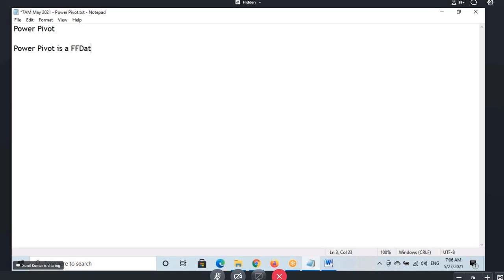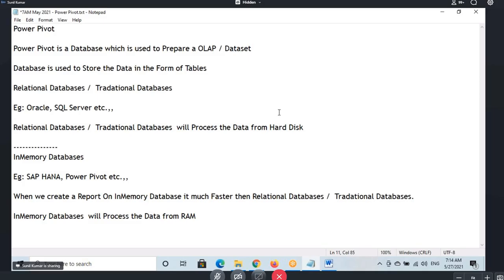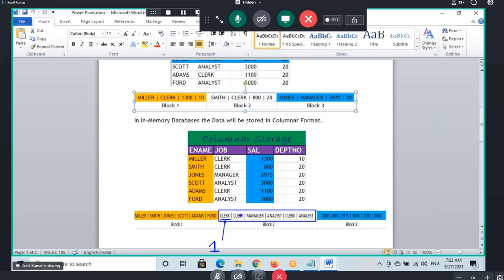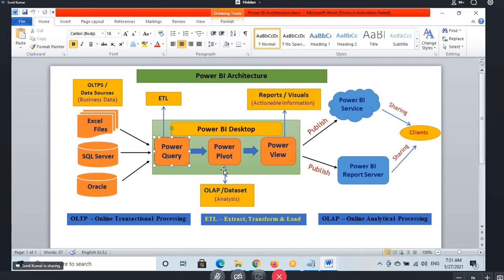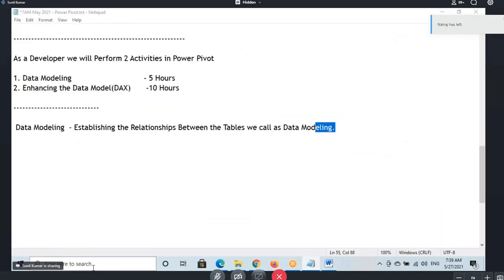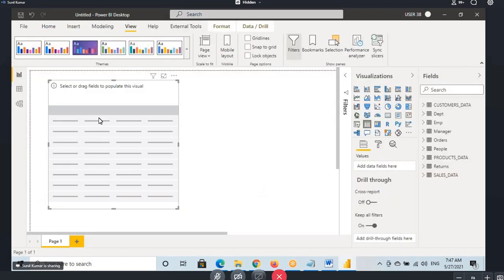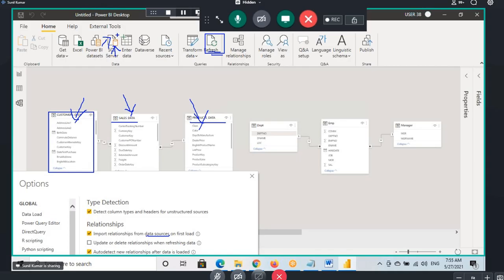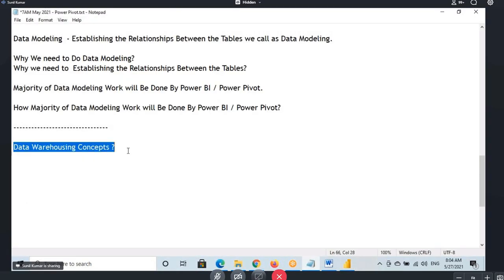Power BI - 27 May Power Pivot Introduction